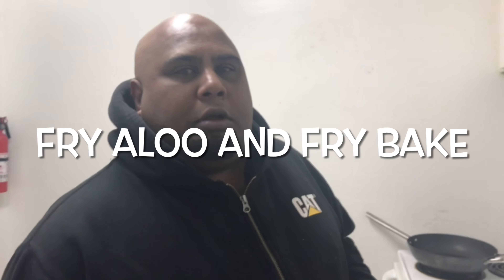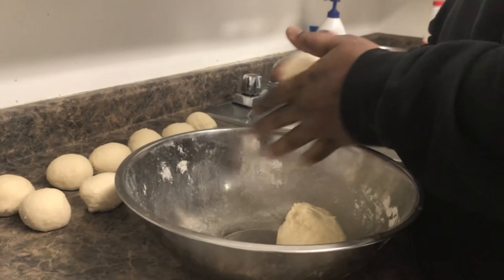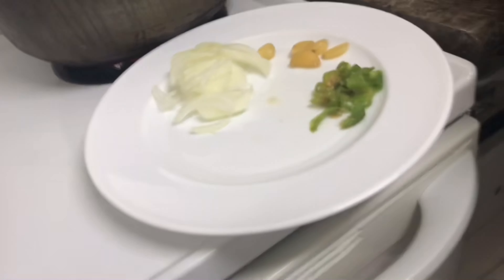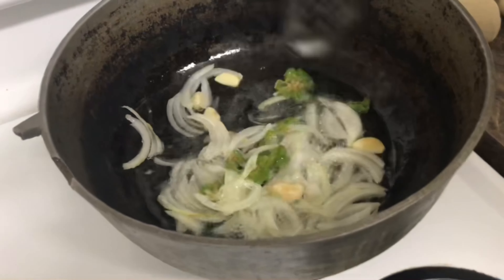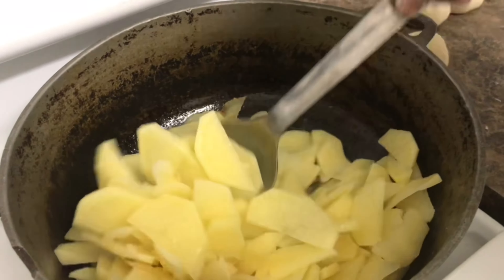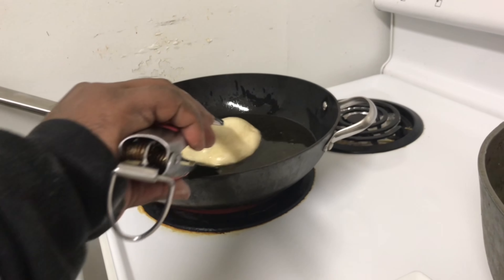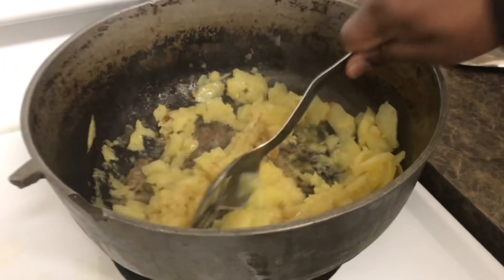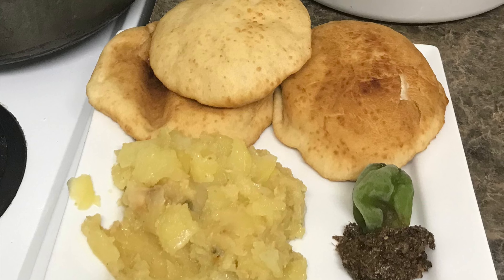Making early breakfast Fry aloo and Fry bake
One of my go to trinidad breakfast dishes .

Enjoy people

Roland